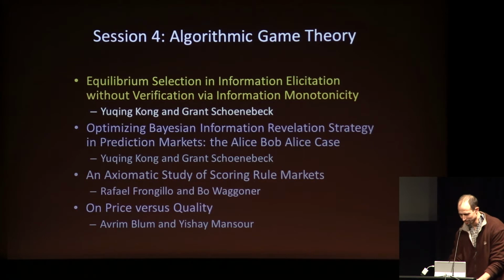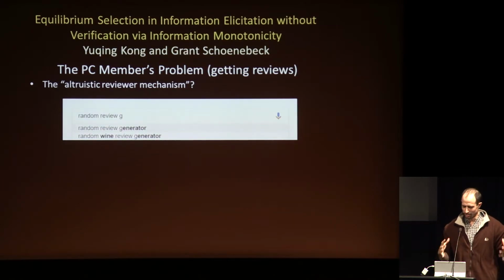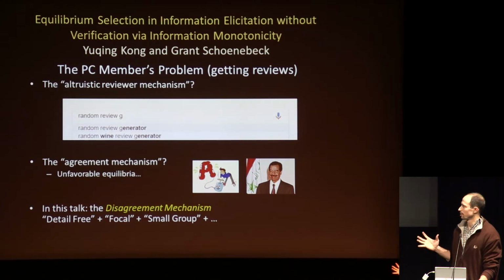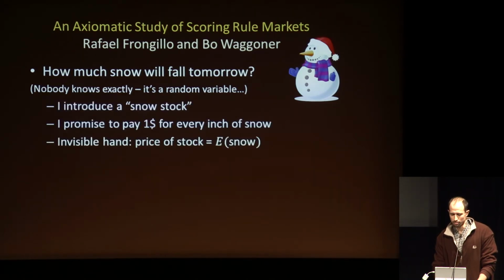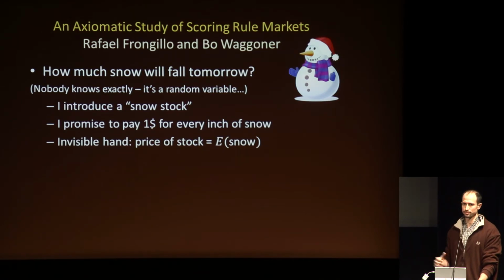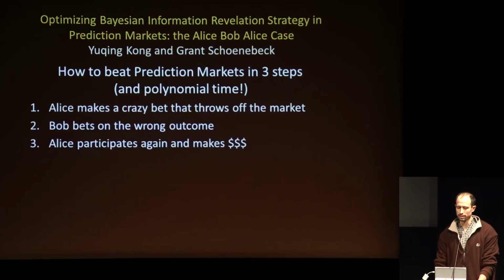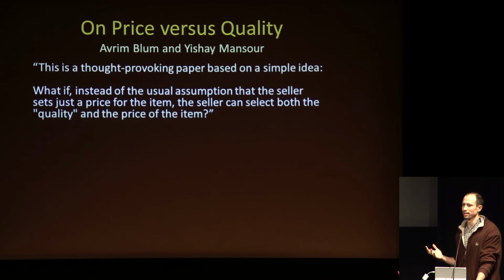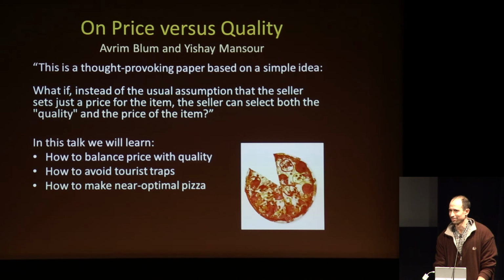Session 4 Rant